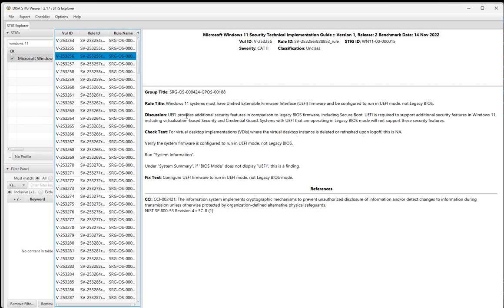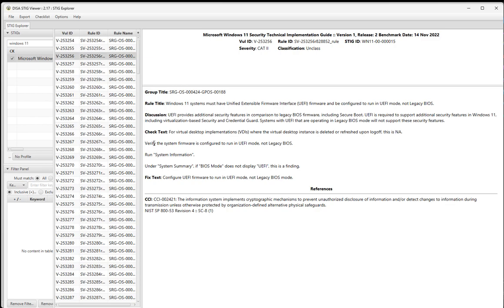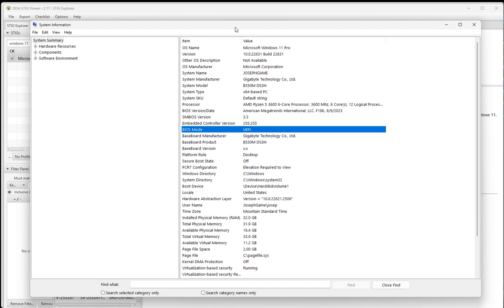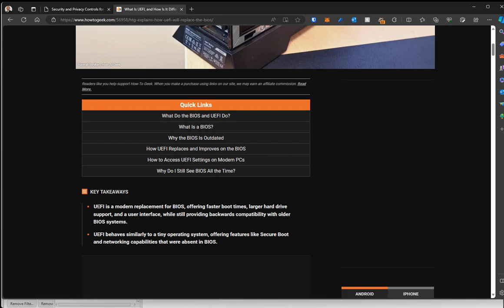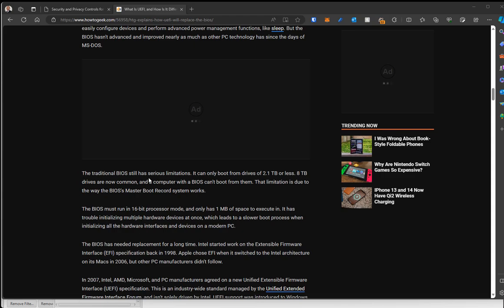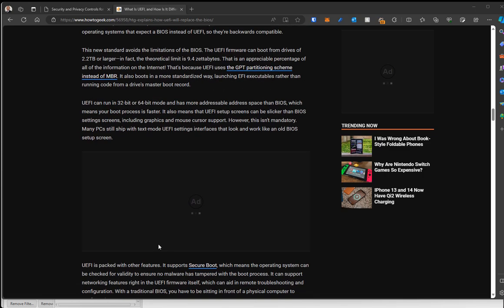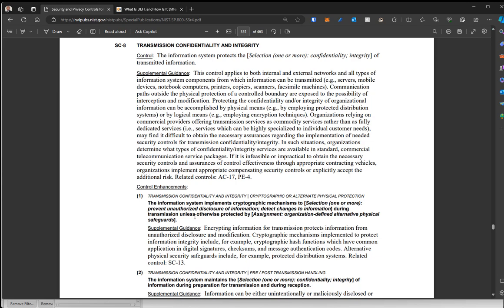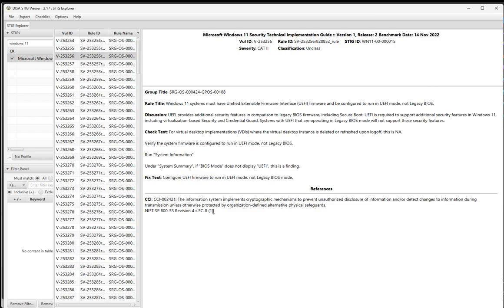Secure Windows Video 3: Unified Extensible Firmware Interface (UEFI)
In this video, I will walk users through addressing the use of Unified Extensible Firmware Interface (UEFI) and its relation to the Department of Defense (DoD) Windows 11 Security Technical Implementation Guide (STIG). I also address NIST Risk management Framework (RMF), specifically control SC-8 (1).